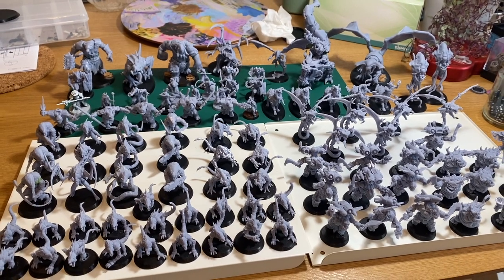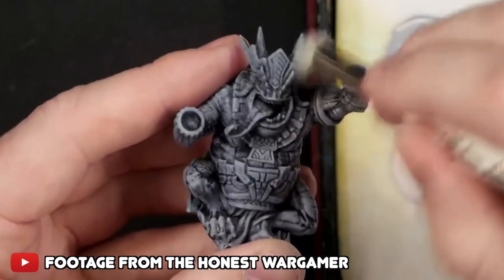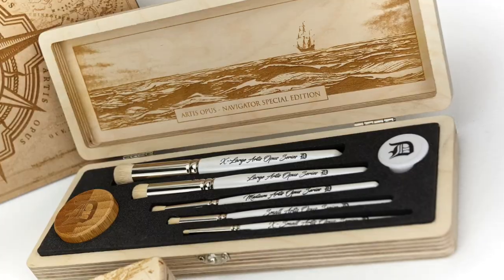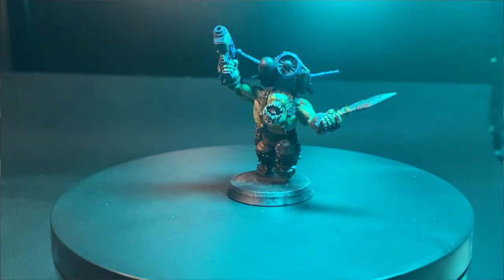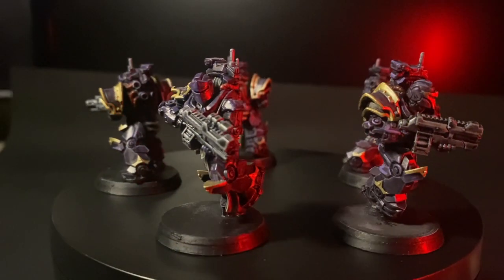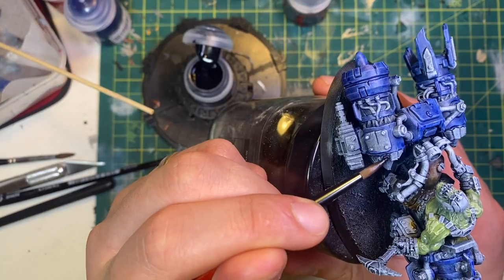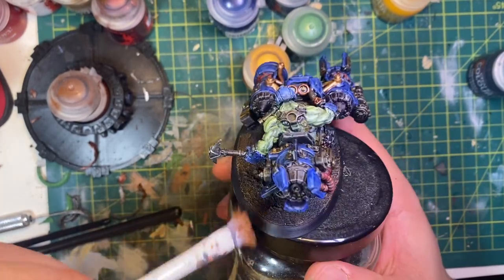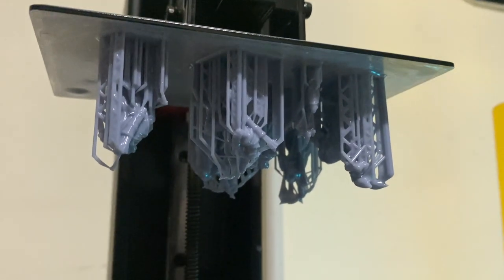SLAPCHOP speed painting. ORK podracer.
We look at the slapchop method that everyone has been raving about on this ork podracer model.

Music is "Upgrade" by Karl Casey @ White Bat Audio

US Links
3d Printer

Vallejo Texture Paint

AUS Links
3d Printer